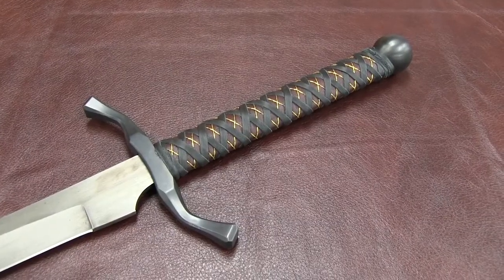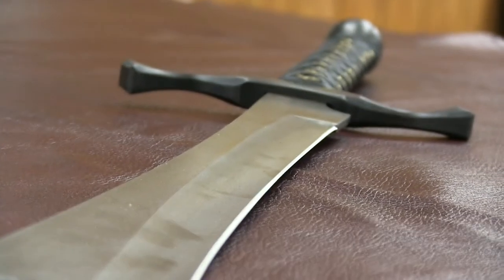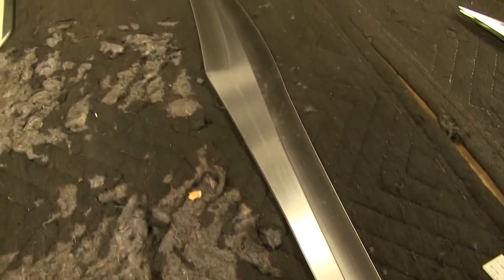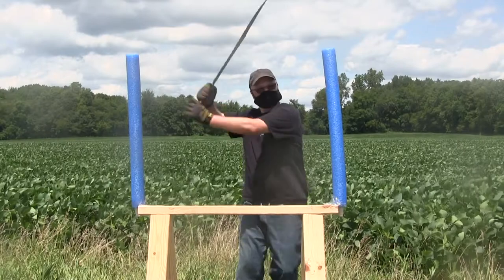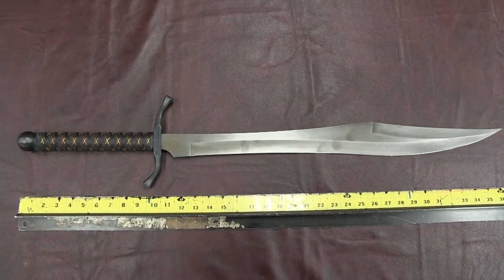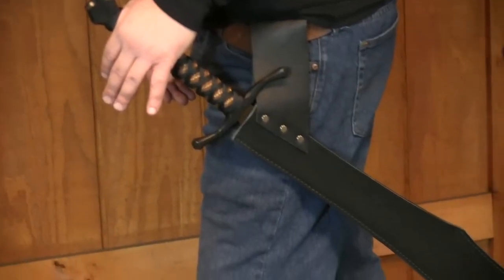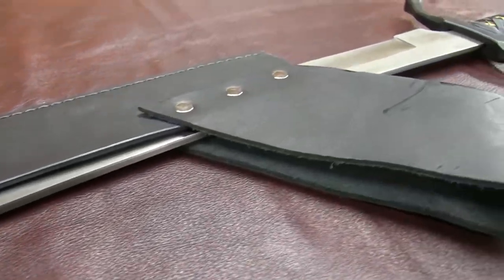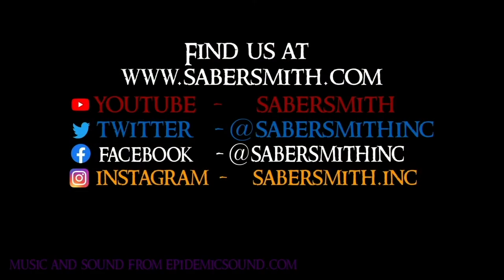Sabersmith Falchion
Please enjoy this short video showcasing our battle ready version of a Falchion.